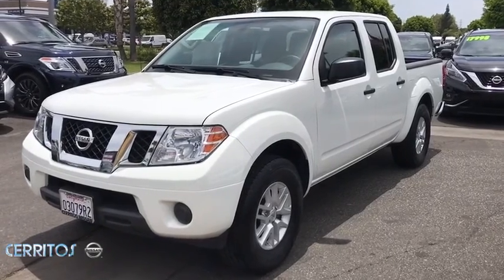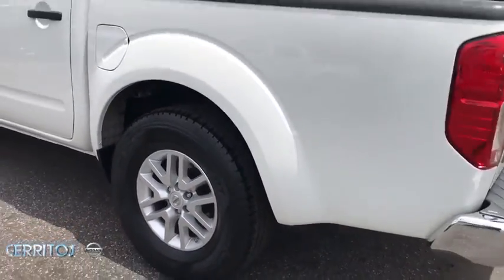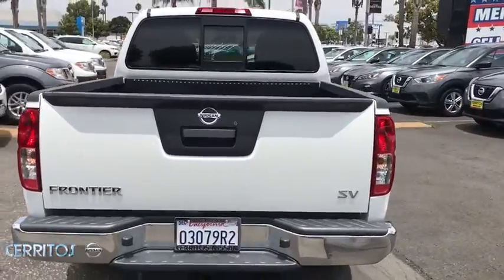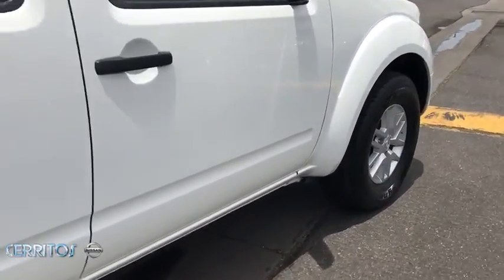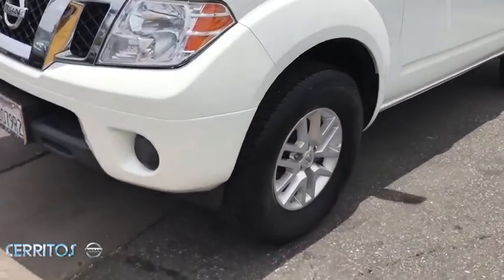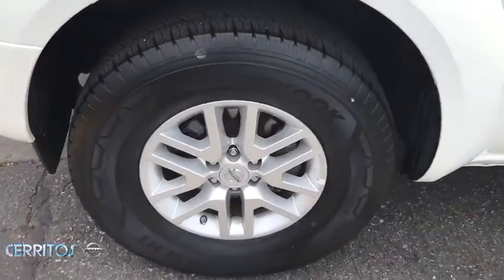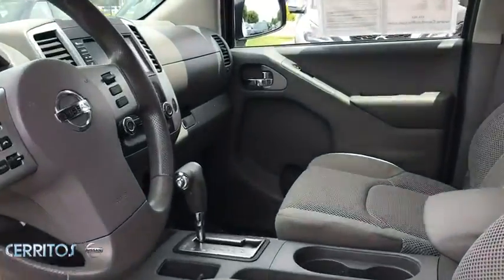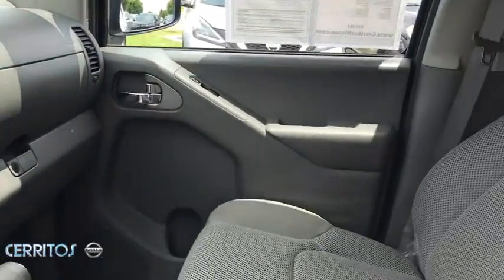2019 Nissan Frontier Cerritos, Los Angeles, Anaheim, Huntington Beach, Long Beach, CA R29523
Used 2019 Nissan Frontier available in Cerritos, California at Cerritos Nissan. Servicing the Los Angeles, Anaheim, Huntington Beach, Long Beach, CA area.

Cerritos Nissan
18707 E. Studebaker Rd

**ONE OWNER** **MP3** **BLUETOOTH** **BACKUP CAMERA** **NON SMOKER** **ALLOY WHEELS** **EXTRA CLEAN** Bed Liner Bed Liner/Trailer Hitch Package Trailer Hitch (PIO). Certified. Priced below KBB Fair Purchase Price! Clean CARFAX. SV RWD 5-Speed Automatic with Overdrive 4.0L V6 DOHCNissan Certified Pre-Owned Details:* Limited Warranty: 84 Month/100000 Mile (whichever comes first) from original in-service date* Vehicle History* Warranty Deductible: $100* Roadside Assistance* 167 Point Inspection* Transferable Warranty* Includes Car Rental and Trip Interruption ReimbursementCerritos Nissan Keeping it Simple! Cerritos Nissan is a well-recognized dealership located on the border of LA and Orange County. We proudly serve LA County Orange County Riverside San Diego and San Bernardino counties.